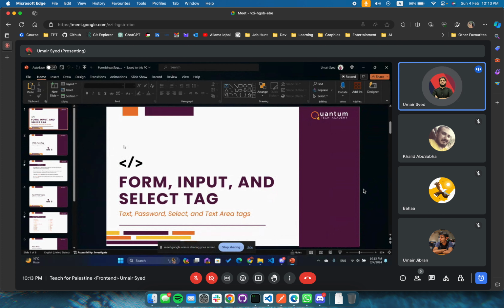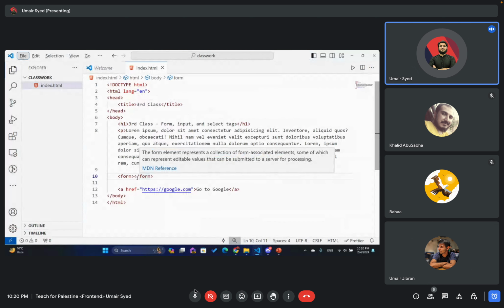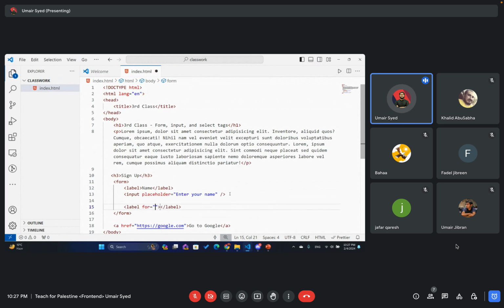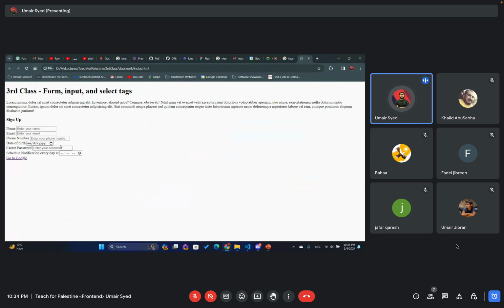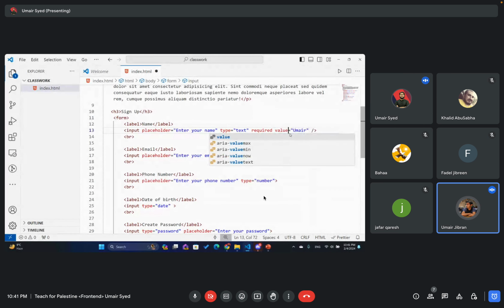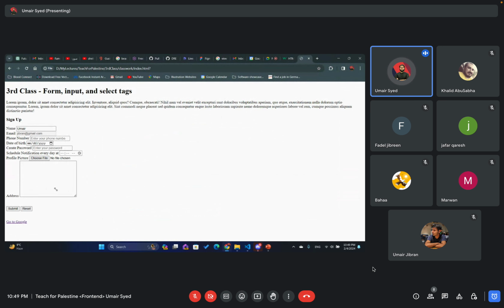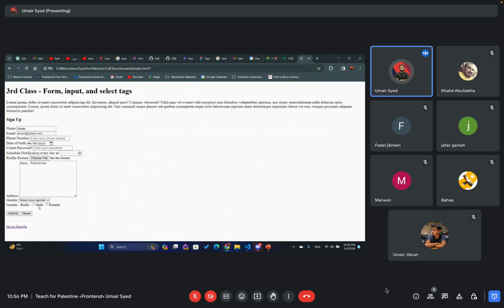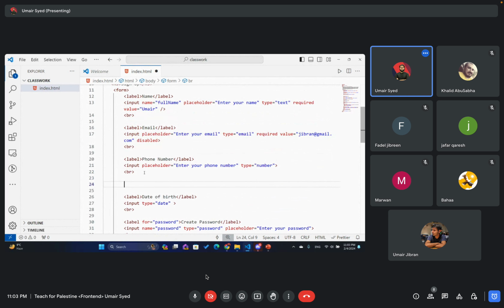Intro to Web - Lecture 3 - Teach for Palestine Part 1 of 2